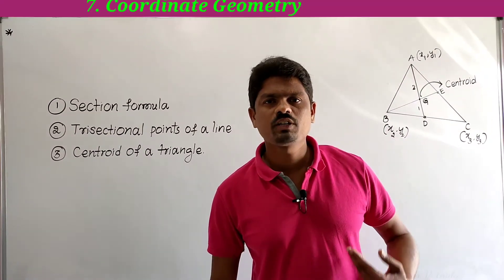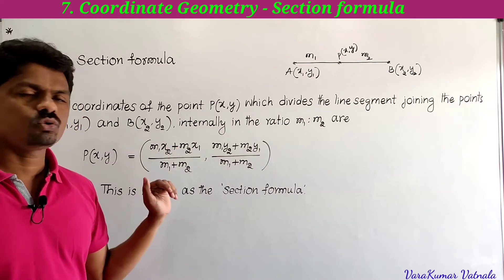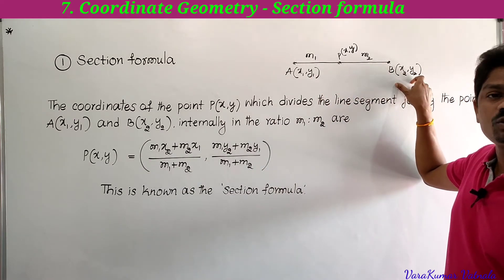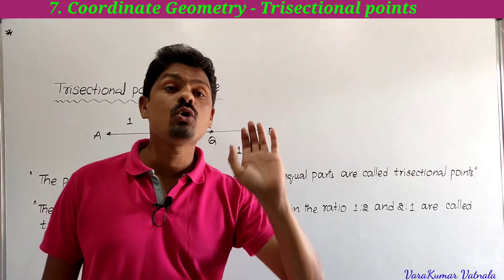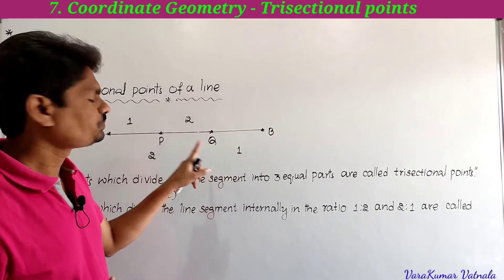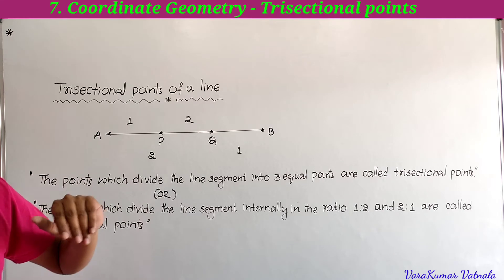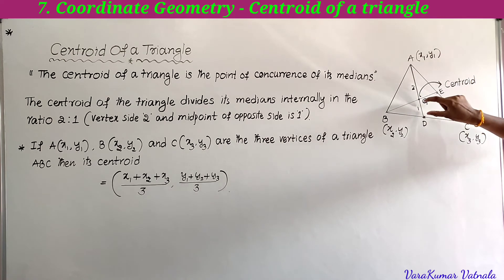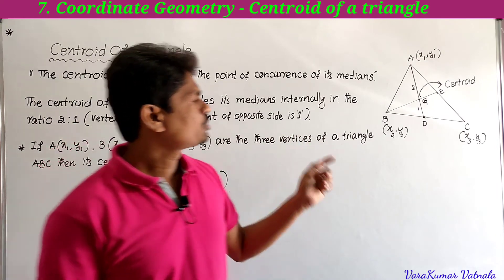10th Class | Maths | Section formula | Trisectional Points | Centroid of a triangle | TS & AP.